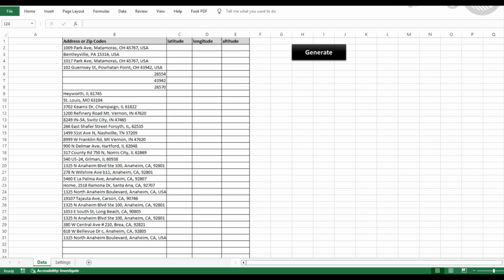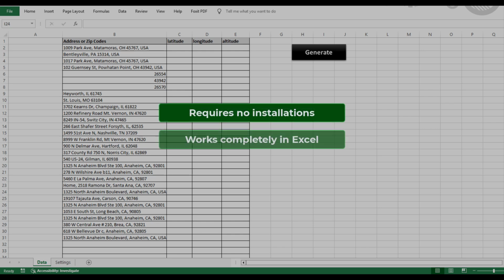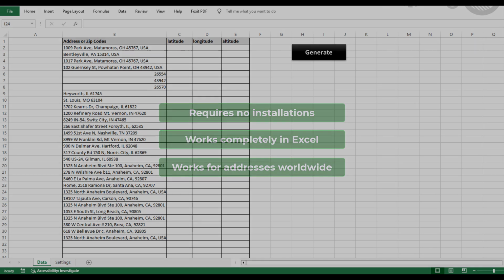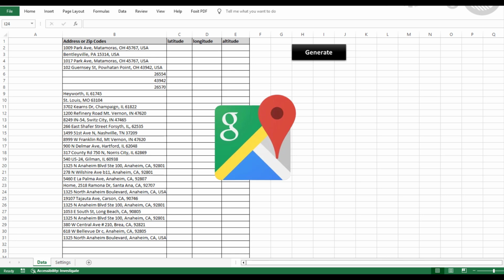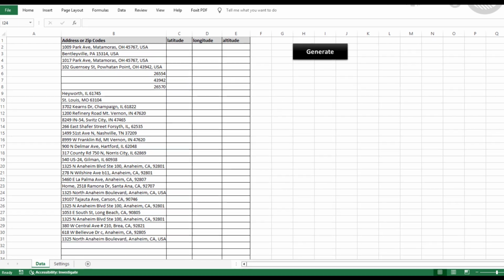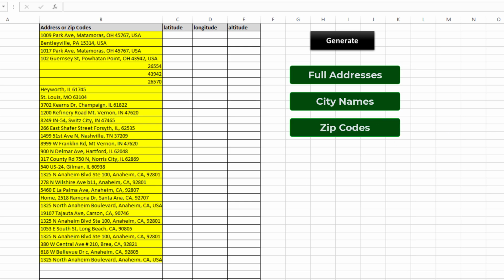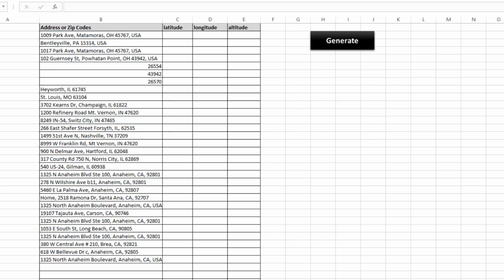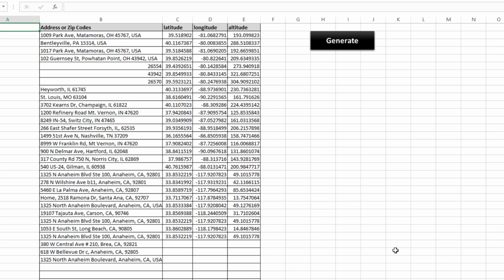Convert Address to Lat Long in Excel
Looking for a quick way to convert addresses into latitude and longitude coordinates? Our Convert Address to Lat Long Tool lets you do it in minutes, right inside Excel—no extra software required!

✅ Batch process thousands of addresses effortlessly
✅ Works worldwide (not just the U.S.)
✅ Uses Google Maps API for high accuracy
✅ No installations needed—runs directly in Excel
✅ Supports full addresses, city names, and zip codes

Just paste your list of addresses, hit "Generate", and get precise latitude, longitude, and altitude instantly! Whether you're handling 20 or 20,000 addresses, this tool makes it fast, easy, and seamless for mapping, software integration, or analytics.

📌 Try it now and simplify your location data processing! 🚀

00:00 About Excel Distance Calculators
00:45 How the Convert Address to Lat Long Tool Works
01:30 EDC Clients and Reviews